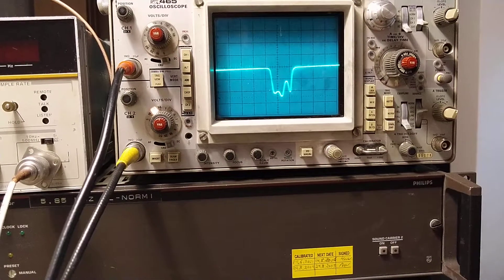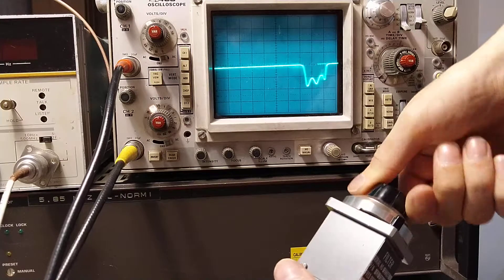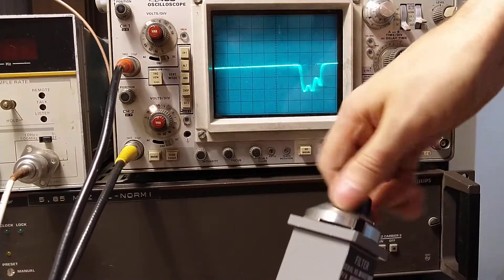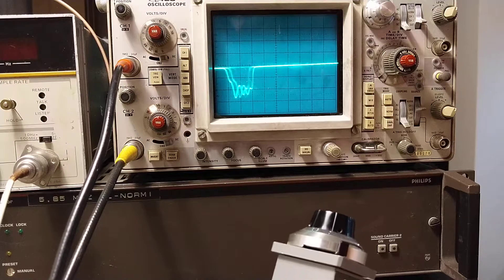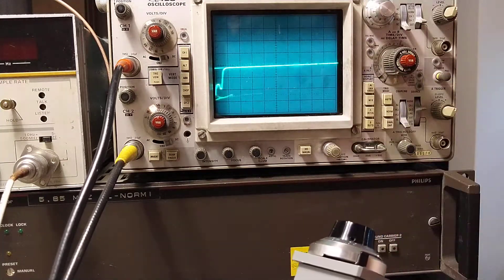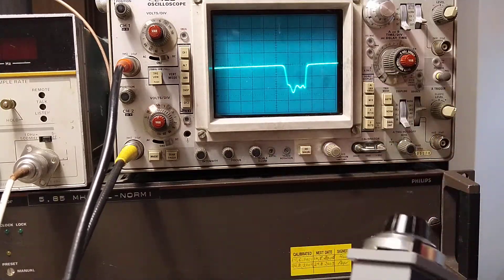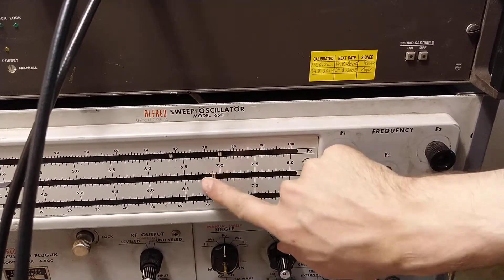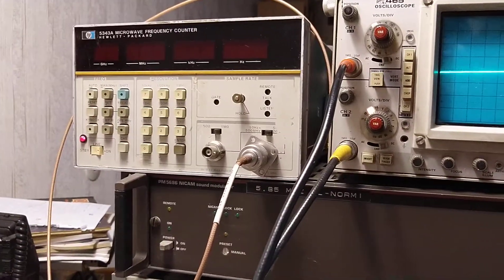Antique Alfred Model 650 sweeper demonstration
Sweeping a tunable 5.9-7.2GHz single resonator filter with the combination of:
Alfred Model 650 Sweep Oscillator with the 653AK 4-8 giga cycle plugin.
Tektronix Model 465 oscilloscope in XY mode and the blanking from the sweeper wired to the back Z-input.
And last, but not least A homebrew diode detector with a BAT62-03W diode in it.
As one can see it really works for sweeping and is fast enough to tune filter responses.
Now it just needs a decent logarithmic detector.

Or sometimes catch me on IRC as:
ftg on Libera.Chat and IRCnet
and as oh2ftg on Freenode and GeekShed.